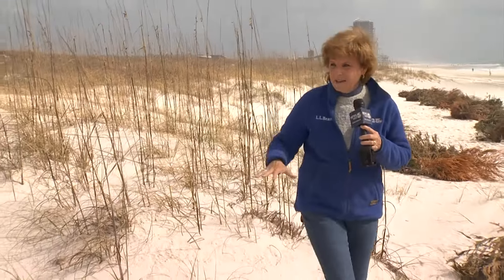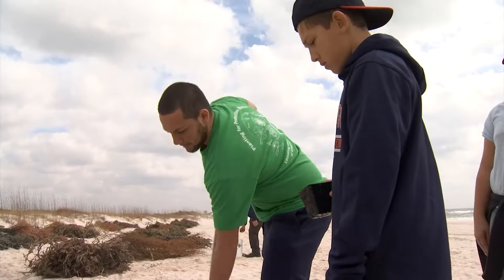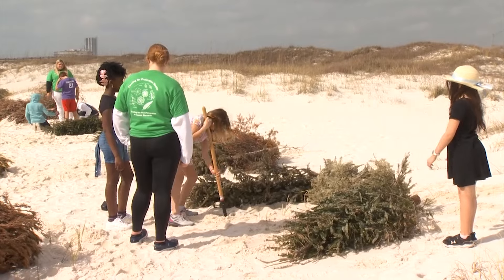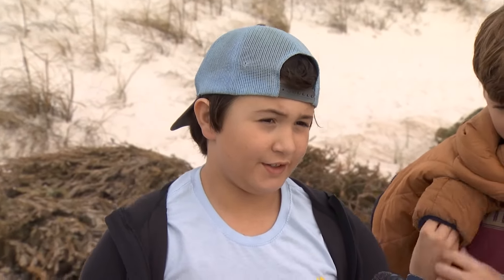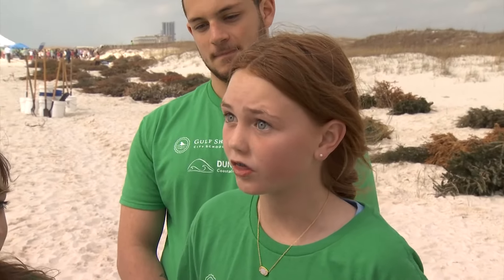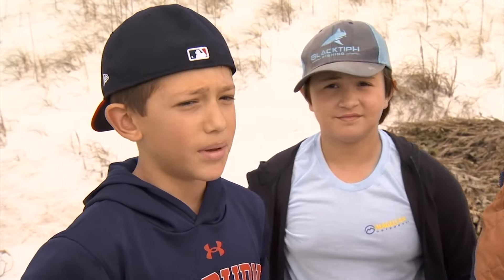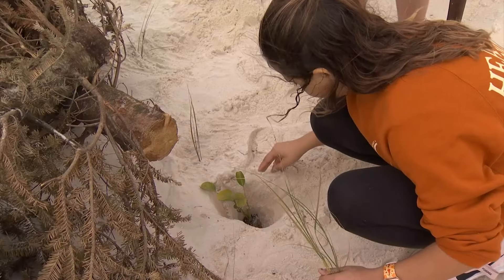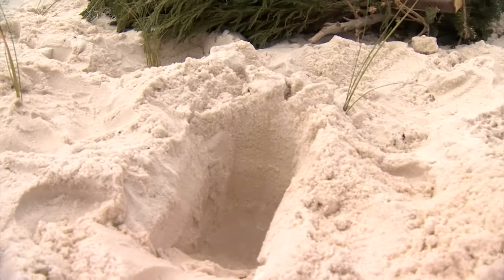200 Gulf Shores students hit the beach to do good for sand dunes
The newly refurbished beaches along Alabama's Gulf Coast got some added attention today from 200 students from Gulf Shores City Schools that should have long-lasting impacts for future generations.